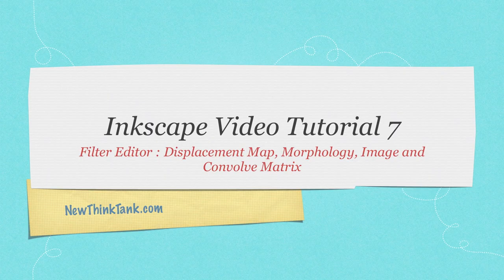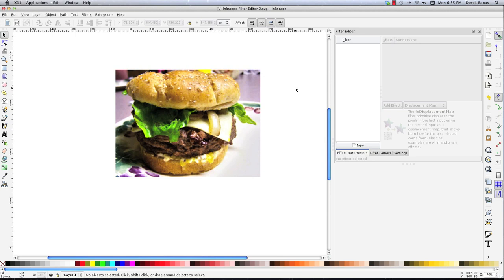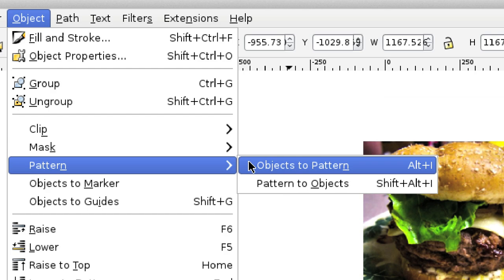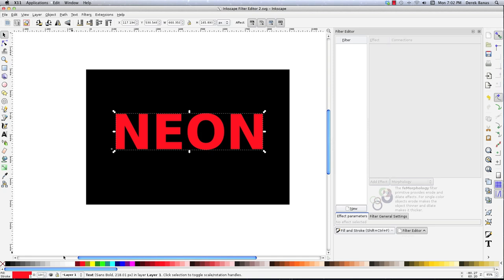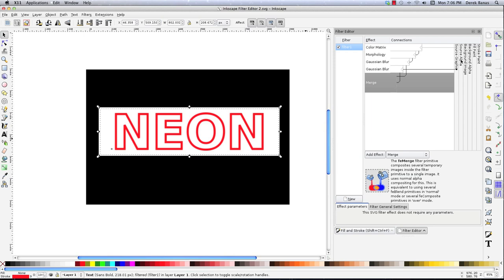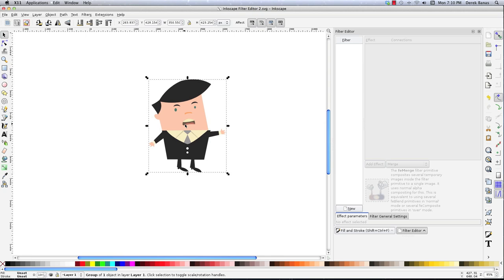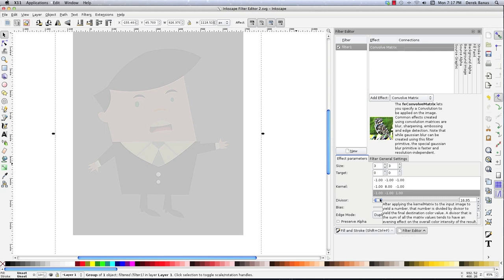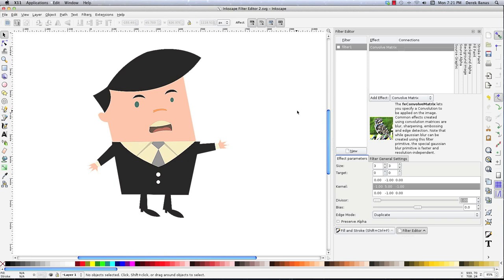Inkscape Video Tutorial 7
In this part of my Inkscape tutorial I will finish up covering the Inkscape Filter Editor. If you missed the previous part of this tutorial watch it first because I cover how to fix a common Filter Editor bug.

I cover how to use the Inkscape Displacement Map, Image, Morphology, and Convolve Matrix parts of the Filter Editor. We will create neon signs, ripple water, sharpen, emboss and more.